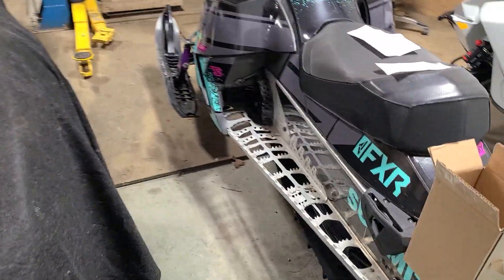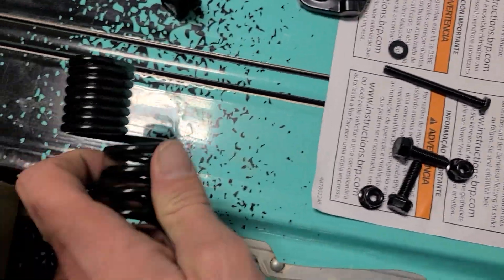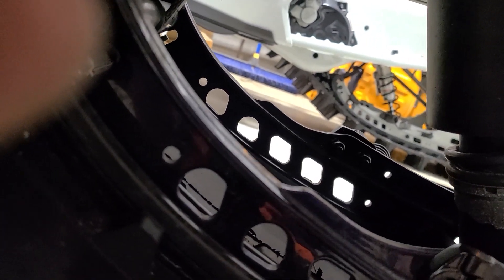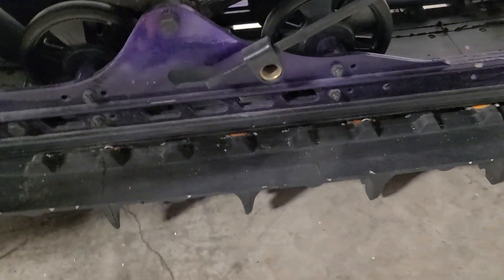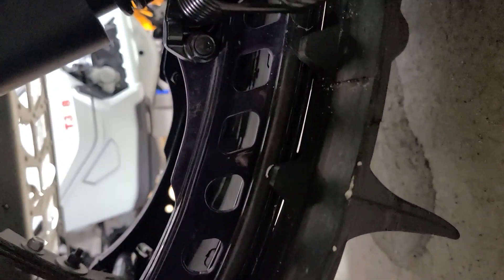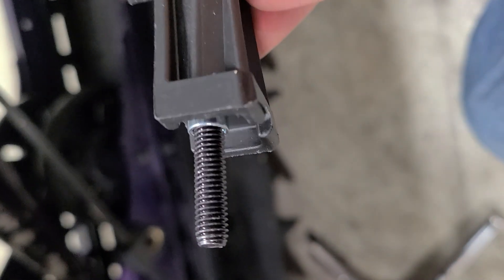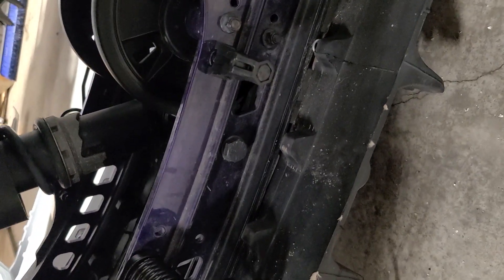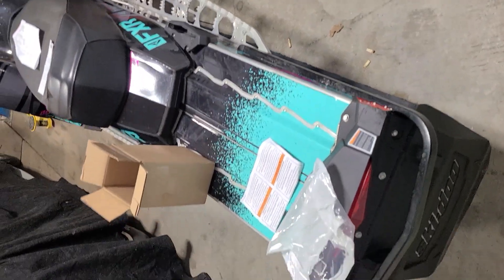installing ice scratchers ( 2018 summit )